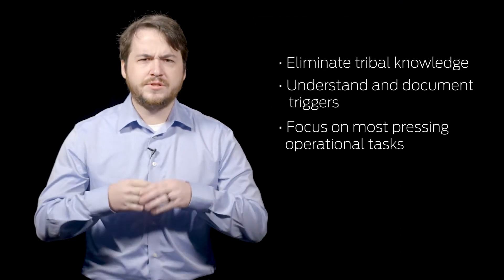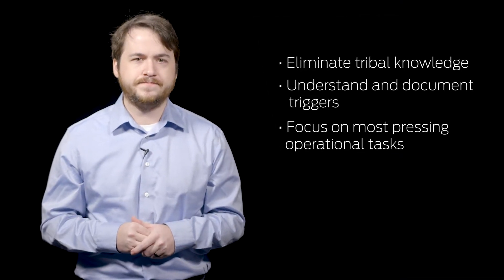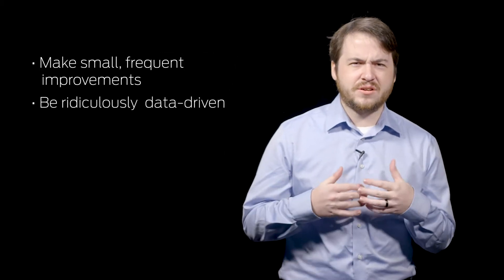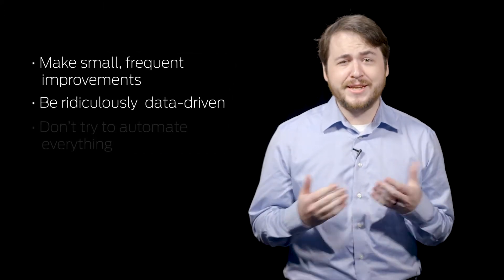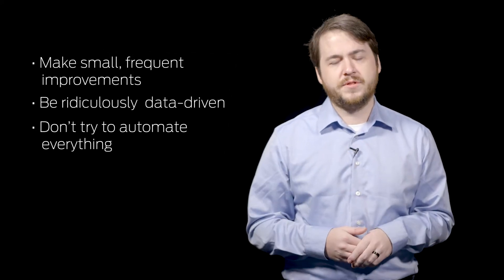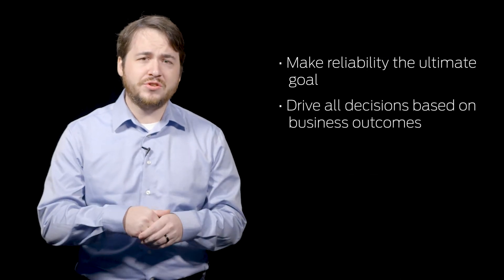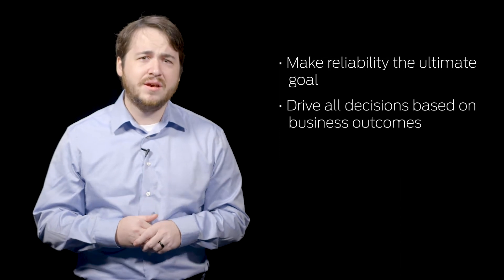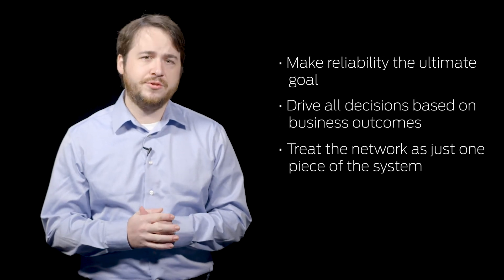Three Traits of Network Reliability Engineering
In the past year we've heard this new term called "Network Reliability Engineering" or NRE. Is this a new buzzword? Or is there something real here? In this video, we'll cover three traits that describe what Network Reliability Engineering is all about.